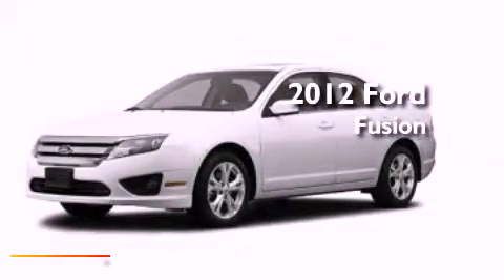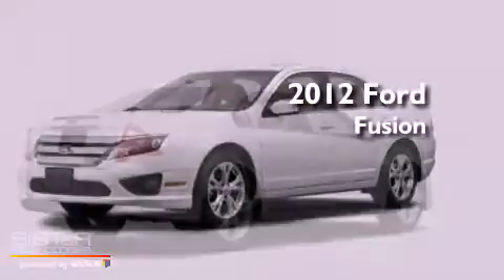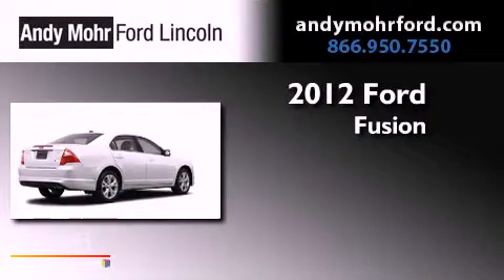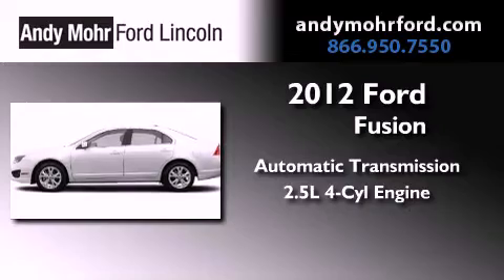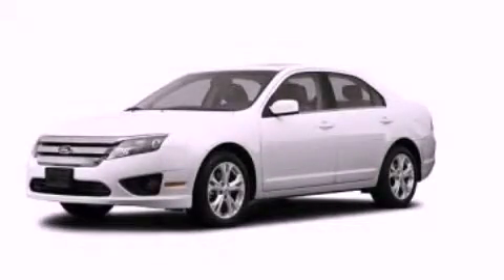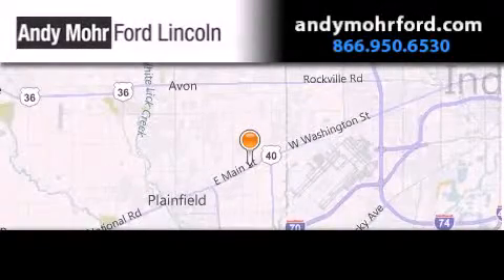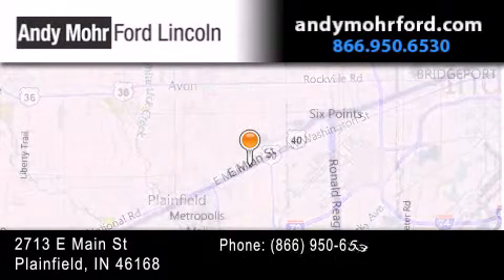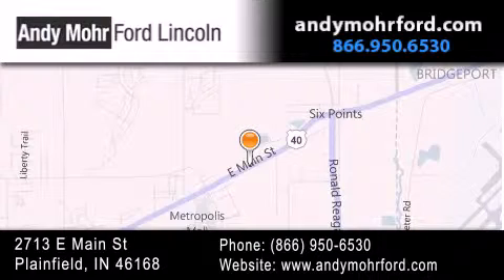2012 Ford Fusion Plainfield IN 46168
Year : 2012
 Make : Ford
 Model : Fusion
 Engine : 2.5L I4 16V MPFI DOHC
 Trans . : 6-Speed Automatic
 Exterior : White Suede

 Interior : Medium Light Stone
 Stock : C12678

 2713 E. Main Street